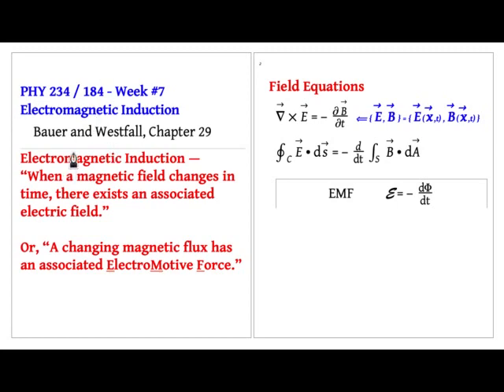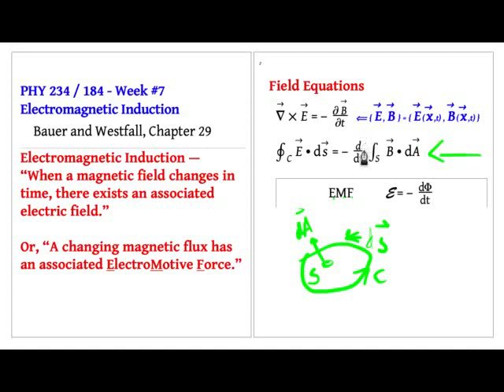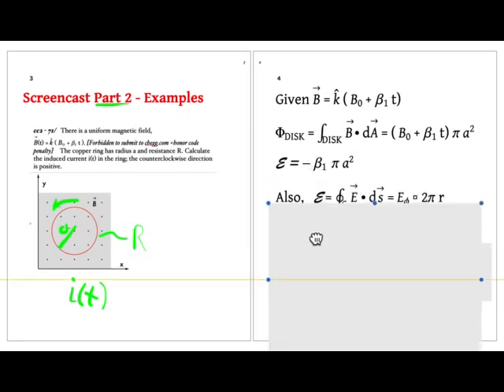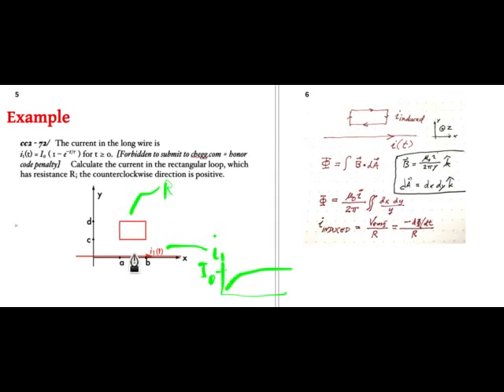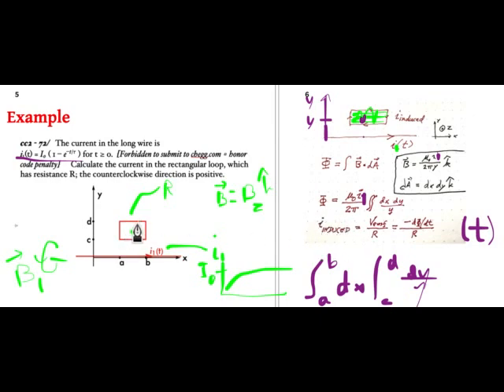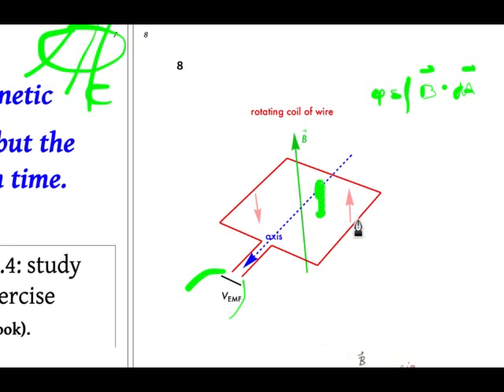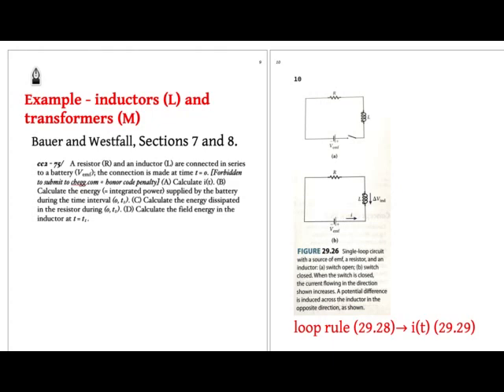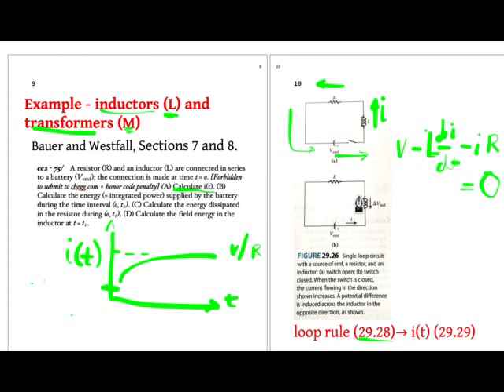PHY 234/184 - Chapter 29 - Part 2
Chapter 29 - Electromagnetic Induction ; Part 2 - Examples